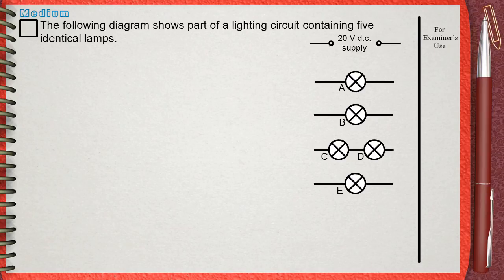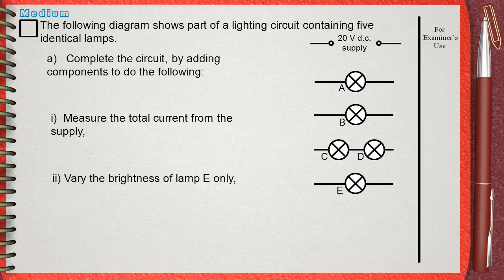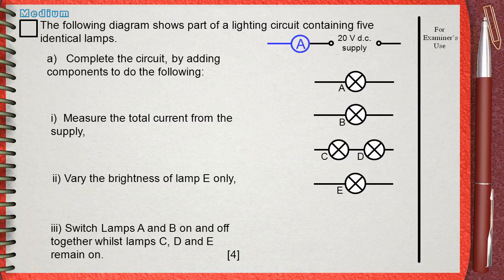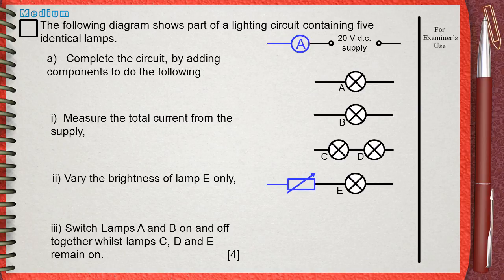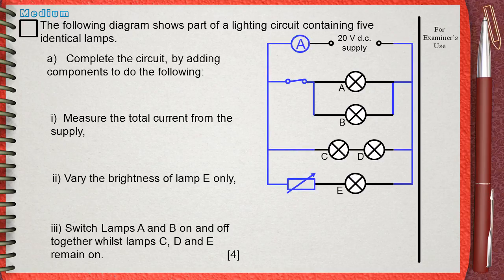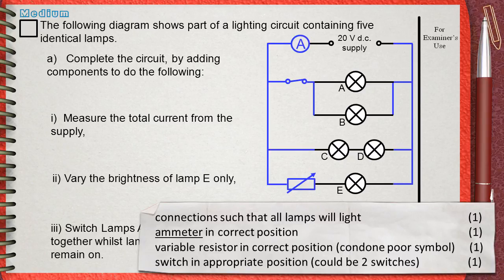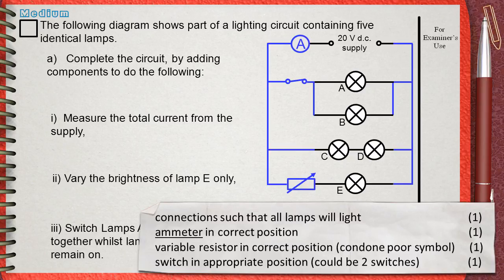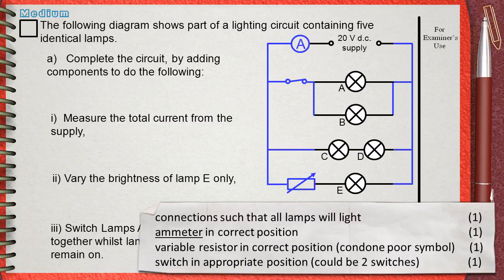Q3 L3 Electric Current Ch3 Electricity (Calculations) IGCSE past papers